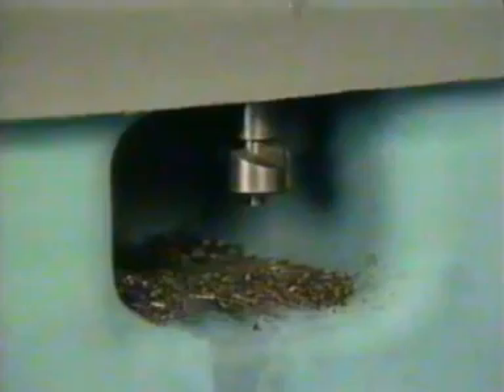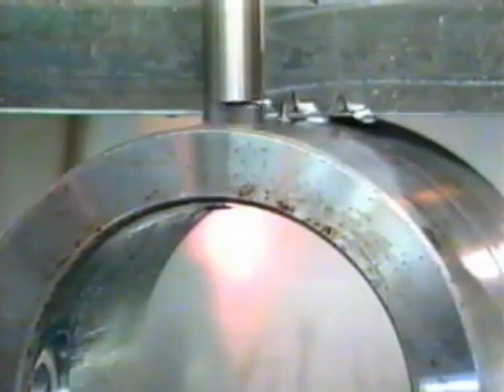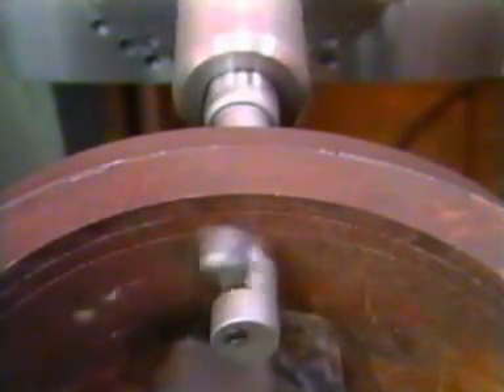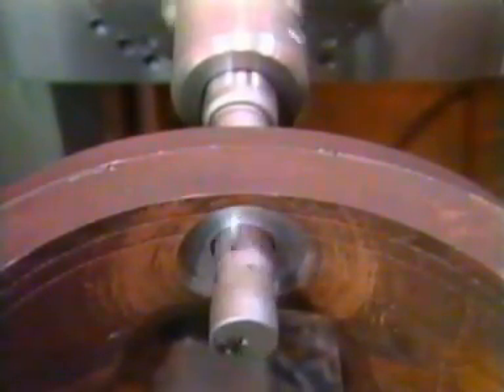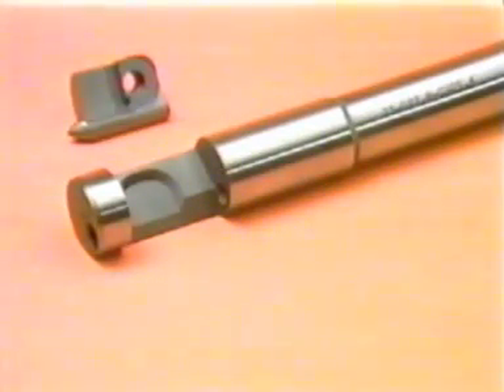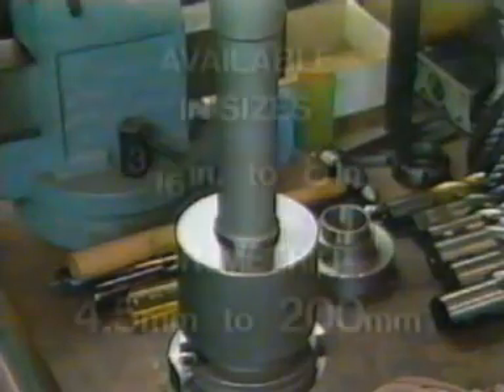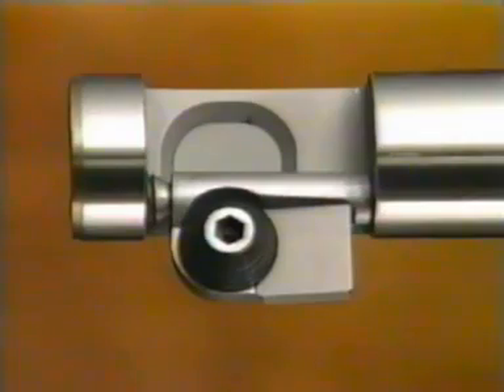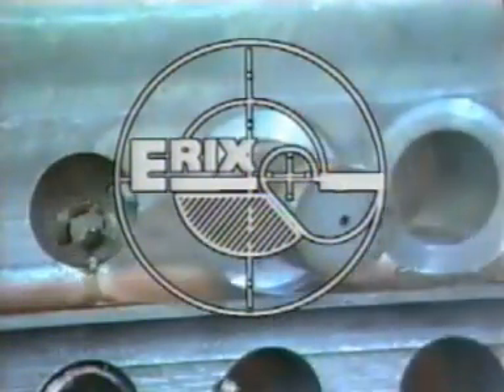Wytaczanie wsteczne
Filmik pokazuje zastosowanie narzędzia z chowaną zapadką do wytaczania / pogłębiania wstecznego które może być wykorzystywane jako odrębna strategia wykonywania otworów w Edgecam.